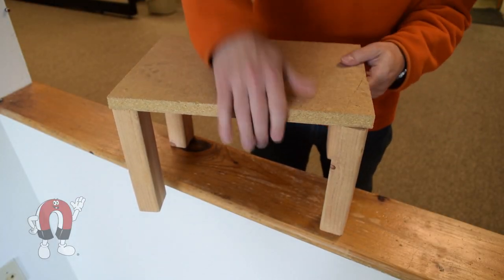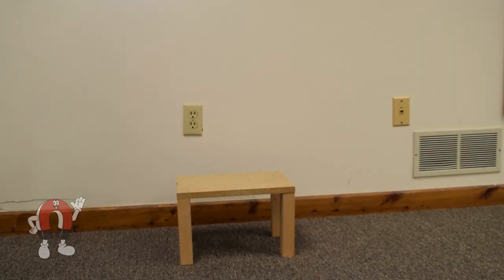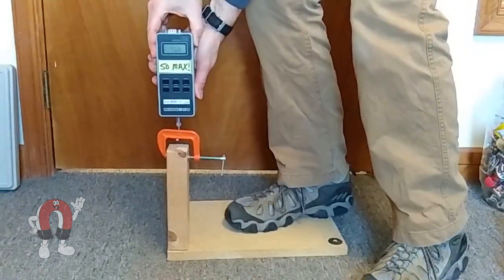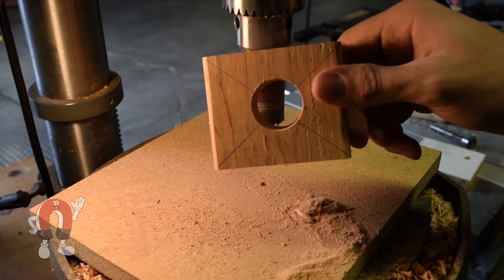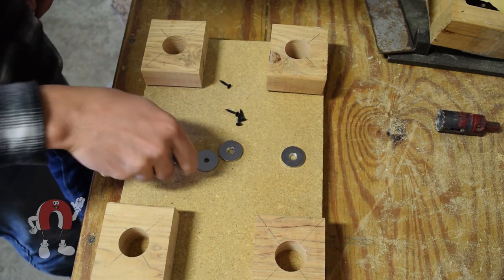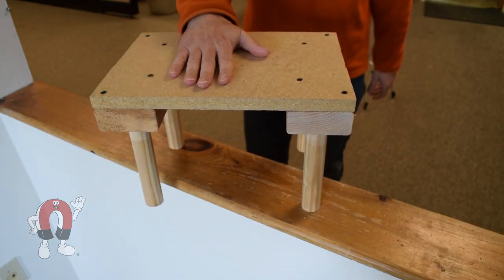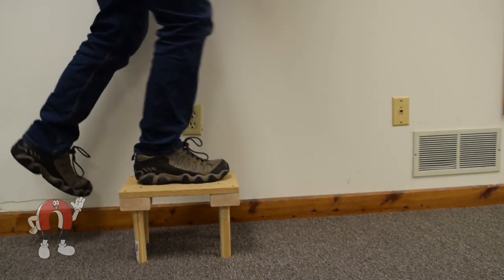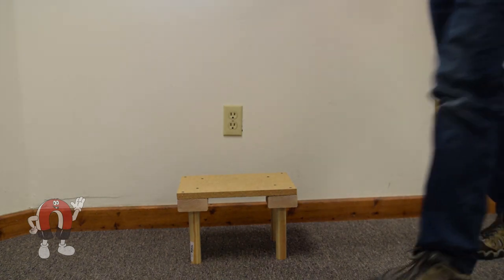Magnetic Table Legs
Can table legs be attached with magnets? Yes, but the mounting details matter quite a lot. Here we build two footstools to show the wrong way and the right way to go about it.